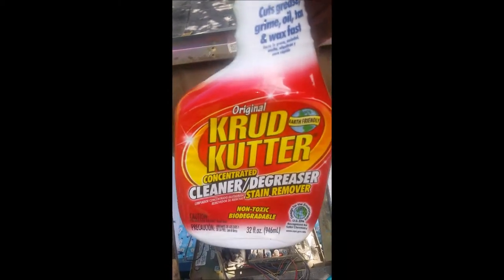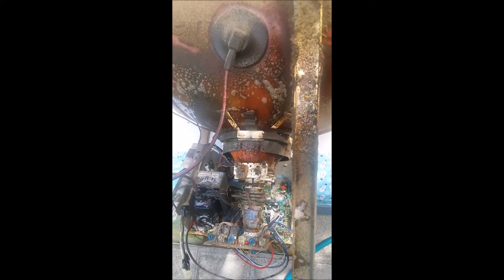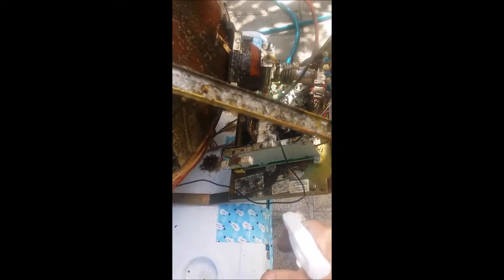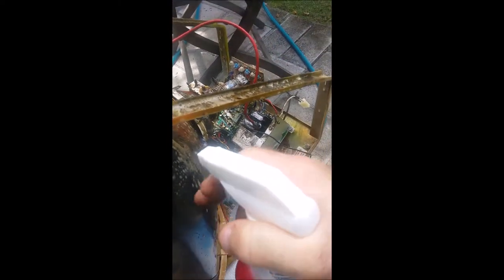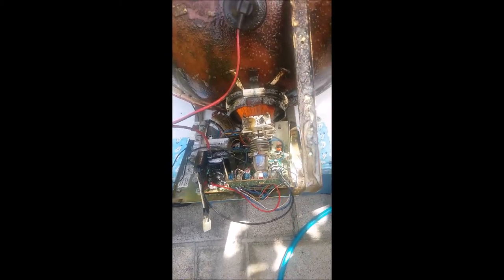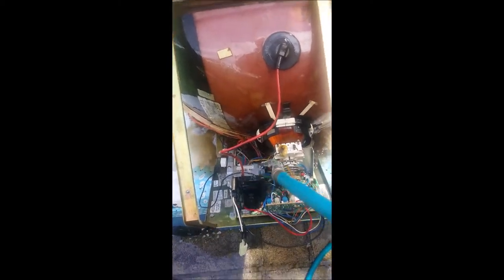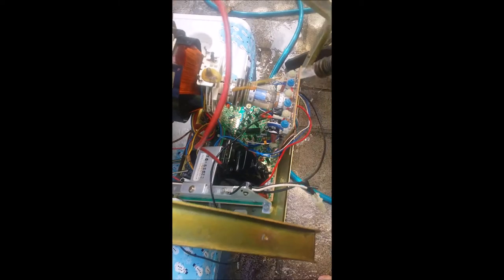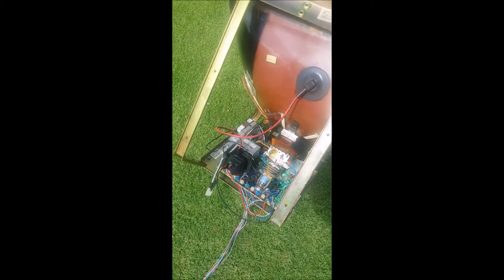How to clean your arcade monitor or orther arcade parts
Please make sure if you do this that you understand how to handle high voltage electronics like CRT tubes.  Also please make sure your monitor is 100% dry before you attempt to test it.  I have nothing to gain from the products discussed here.